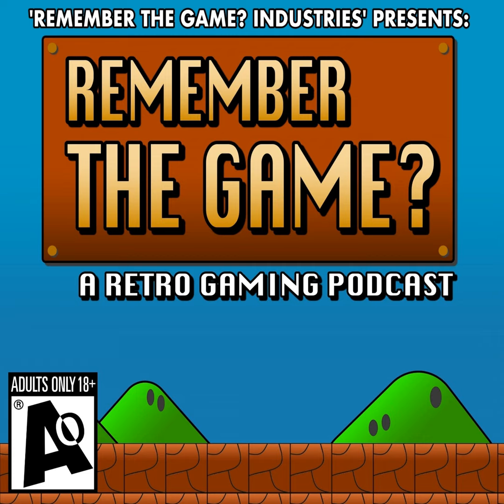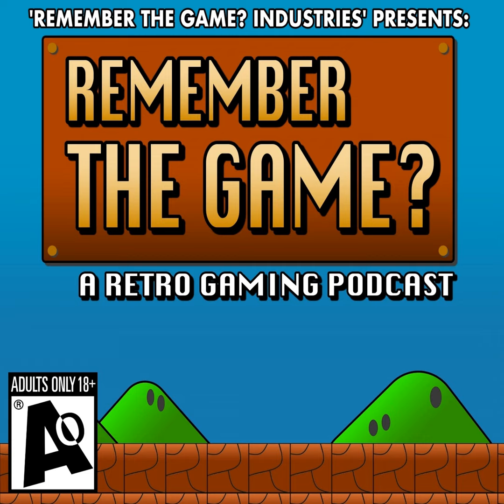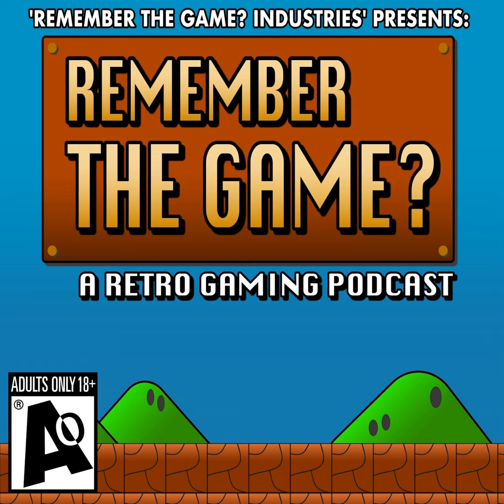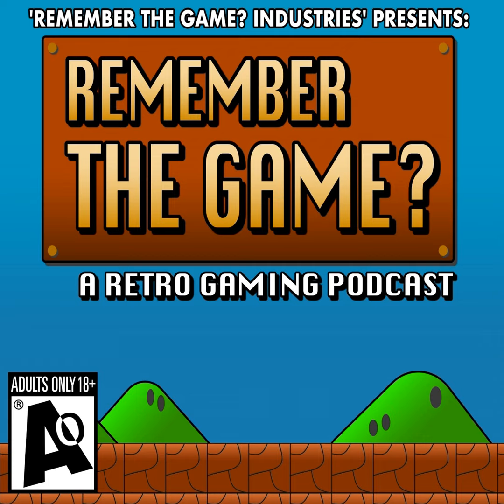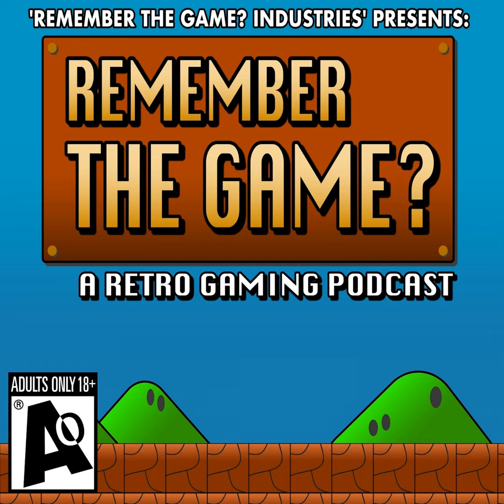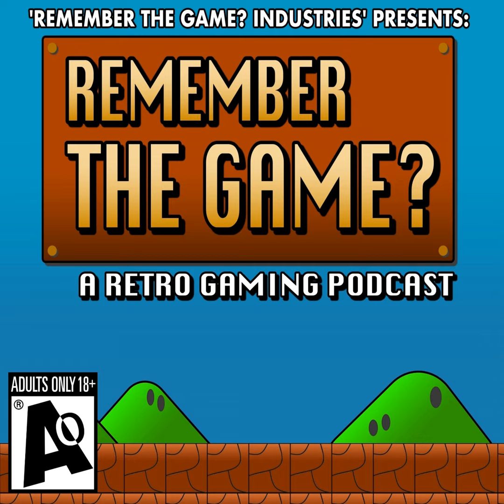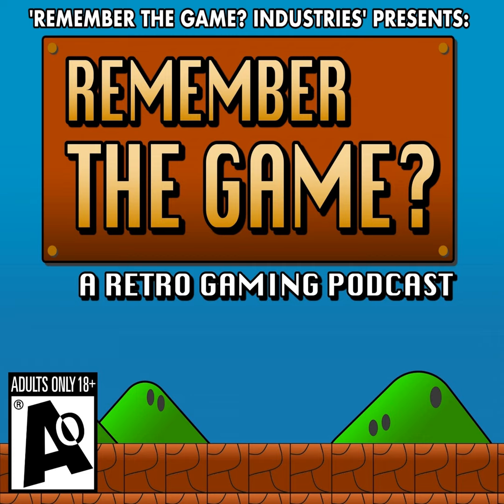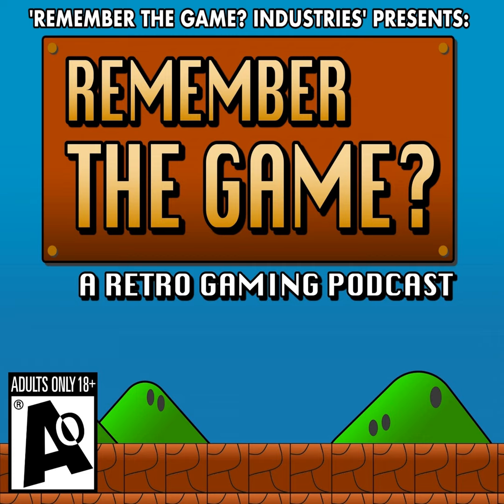Remember The Game #46 - The Legend of Zelda: The Wind Waker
There may not be another game in my "illustrious" gaming career that I have fonder memories of after a single play-through than The Legend of Zelda: The Wind Waker. I played through it one time, on my GameCube back in the day, and never turned it on again. Not because I didn't like it, but because I just ended the game feeling. satisfied.

I've seen the criticisms of Wind Waker. Too much time is sent just floating around on the boat. The art style looks too childish. I was going to list a third one, but honestly, that's all I can really remember ever seeing anyone bitch about when it comes to this game. The "too much time on the water" complaint is slightly justified. I never felt it was a chore, but I guess I could see where someone is coming from. Anyone that complains about the art style is straight up crazy.

For my money, this is the best looking game in the Zelda series (and yes, I'm including Breath of the Wild). I'm infatuated with the way this game looks. From the first time I saw it, I thought it was gorgeous. I think it's aged incredibly well, and I'd love to see another entry done in the same style. It's like playing one of the best looking cartoons ever. The bright colours helped make the time drifting around on a boat seem light and enjoyable. I'm not a graphics guy in the least, but I'd play this game again just to get another look at it.

I'm a pretty fair weather Zelda fan. Mario has always been my guy, and while I've played a nice chunk of Link's games, few of them would be on the short list for my favourite games ever. Link To The Past, Link Between Worlds, and The Wind Waker would be the exceptions to that rule. I absolutely adore this game, and I pray the HD Wii U port we got a few years ago finds it's way onto the Switch soon.

My buddy Mark is back this week. We've talked about a few Zelda games already, and we were both hella excited to add The Wind Waker to that list. Kick back, relax, and let's go on a boat ride!